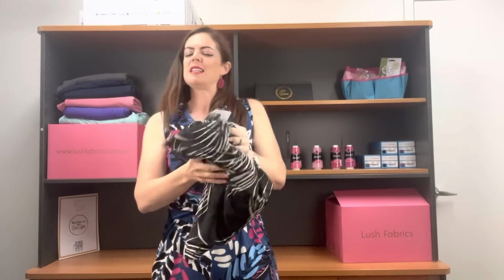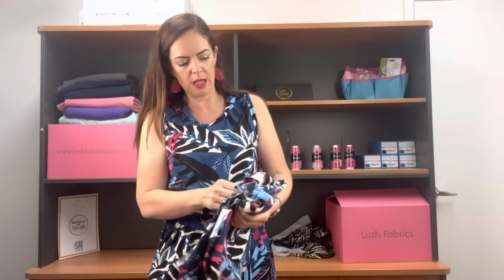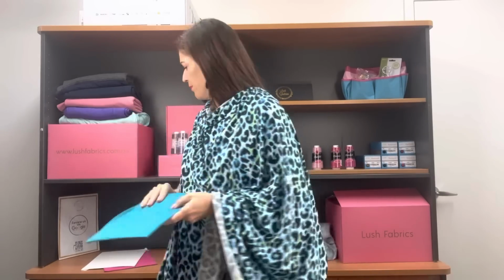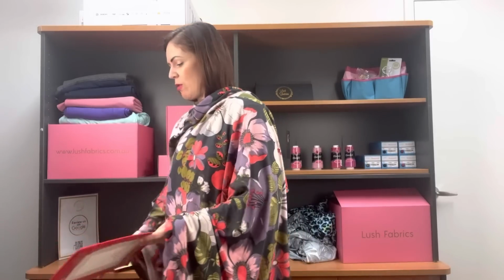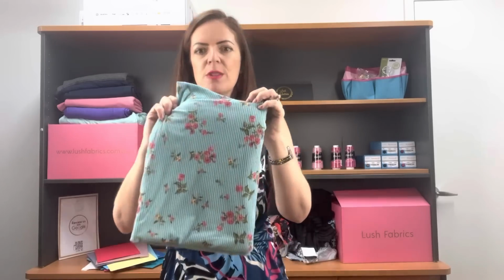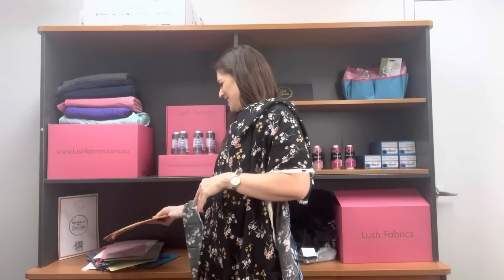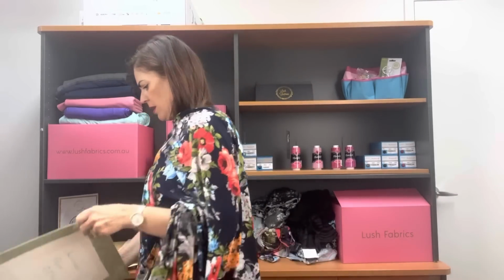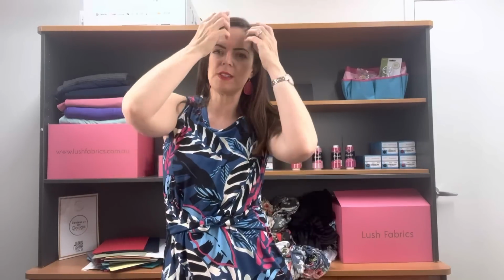Boxing Day Sale 2022 at Lush Fabrics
We have ten new fabrics today, all of them included in our Boxing Day Sale!

We are giving away a $25 Lush gift card, to go into the draw just comment on this video, what will you be buying during our sale? A random winner will be chosen at 4pm WST Tuesday 27th December 2022.